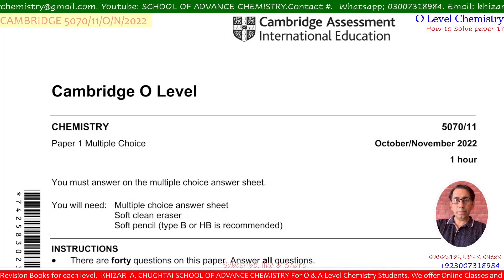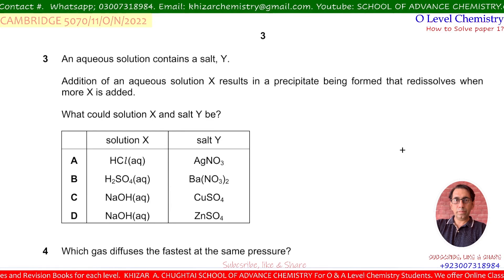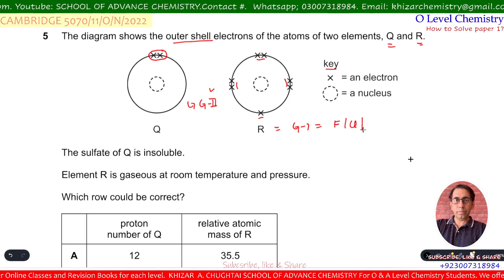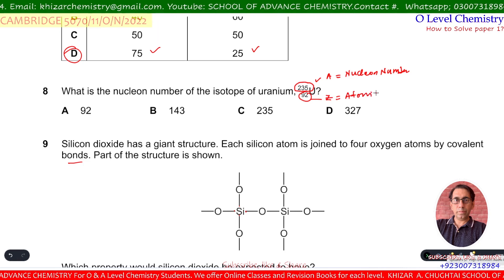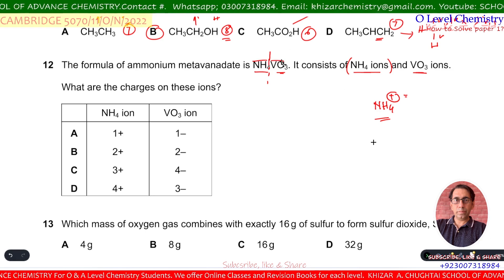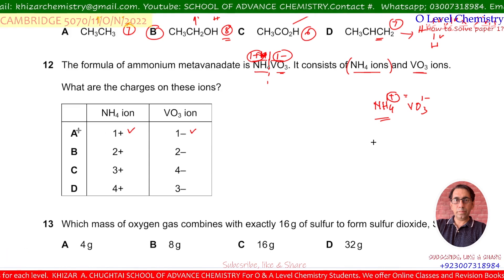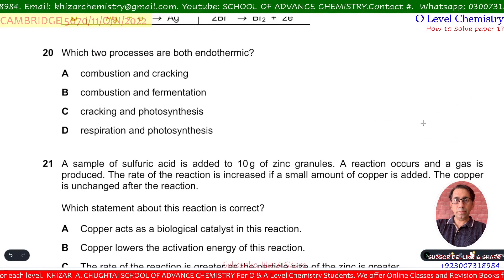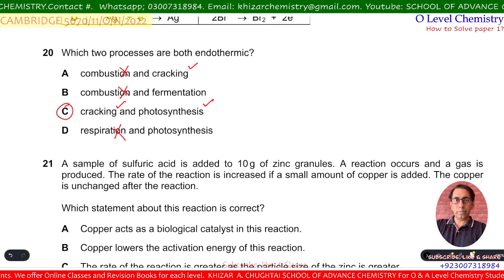How to solve O Level Chemistry MCQs October November 2022 Paper 11 (5070/11/O/N/2022) Part1?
An easier solution for O Level Chemistry Multiple Choice Questions October/November 2022.